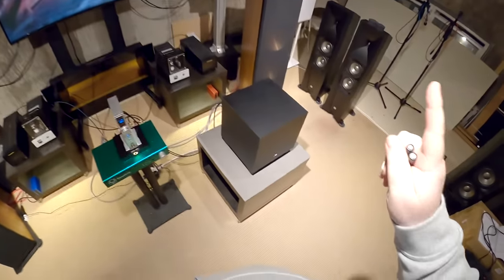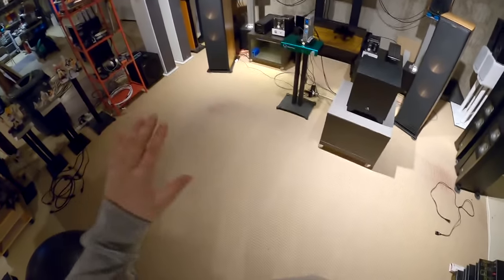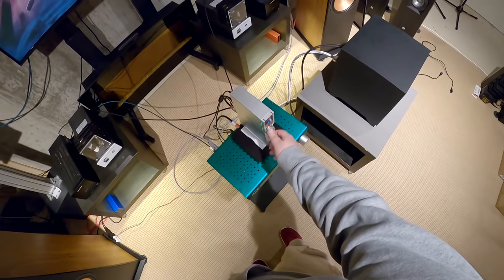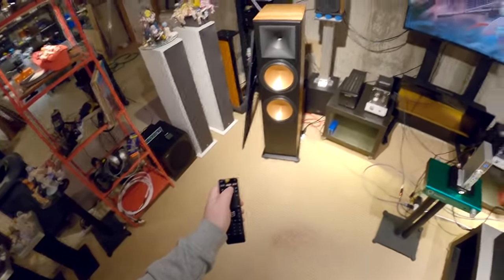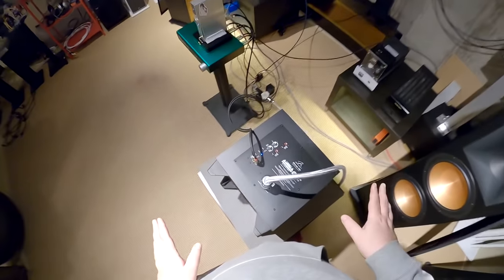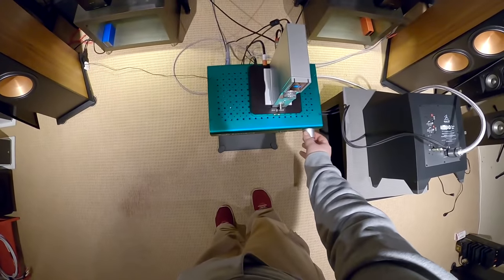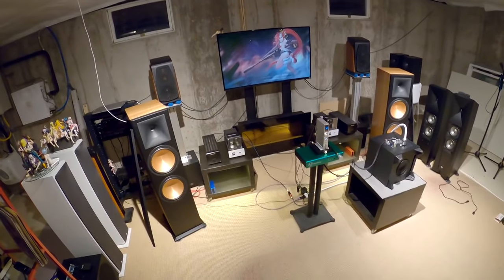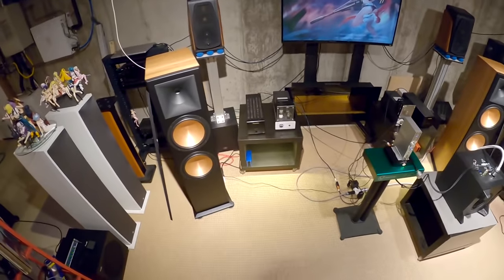🟥SUB-UCATION (Subwoofer Tips & Tricks) feat Martin Logan Dynamo 400 _(Z Reviews)_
ML Dynamo 400
Vizio Remote
Klipsch RF7
HiEnd Power Plug
Sunfire Sub
12" Glass Susans
ifi NEO
Swan M300 MkII
Hand Warmers
WBC RCA
Studio 580
Banana Plugs
Fluid Sub
Vanatoo T1e
Marantz MA700 Luck)

BONUS REL 8" Sub

BONUS Kotegawa Figure

0:00 Battery Memorial
2:00 Doom Stacks and Dynamo 300
3:30 The Birth of a new Legend
6:32 How she Looks
8:42 The Setup I am using
10:24 HOW TO SUB CRAWL
12:24 How Zeos judges a sub
15:05 The problem with Passive Speakers
16:58 Flipping it over / Position matters?
20:23 Reading Specs
23:17 Looking at the back
26:02 What a Phase Switch Do
29:45 Using the Low Pass Filter
33:00 The Banana Plug Issue
35:58 Subs Don't Steal Power
41:25 Quiet Listeners need a Sub
44:25 OUTRO